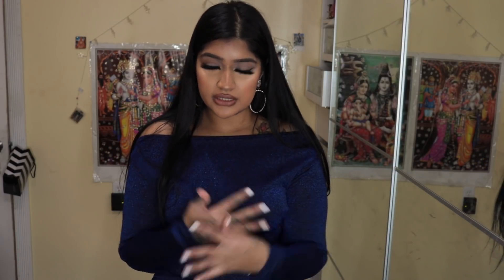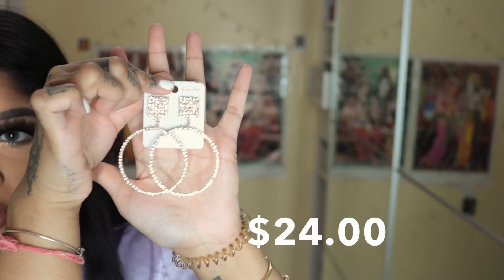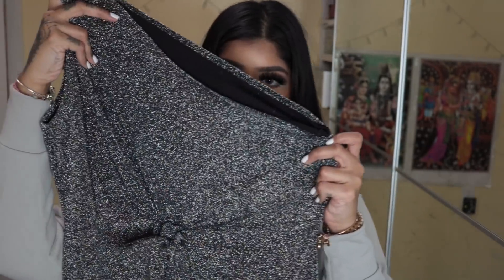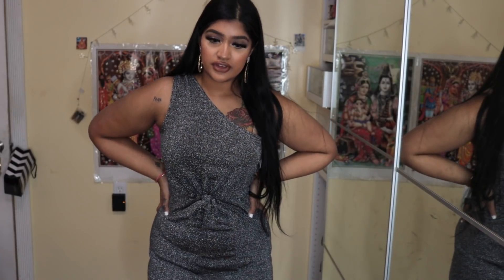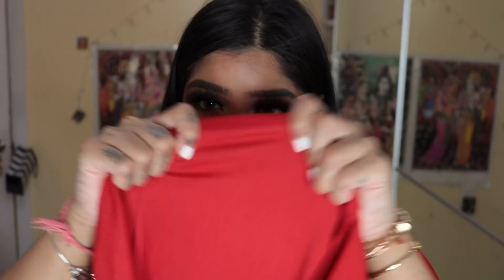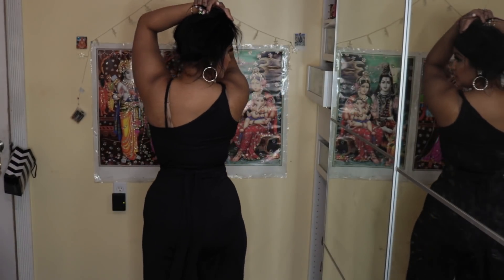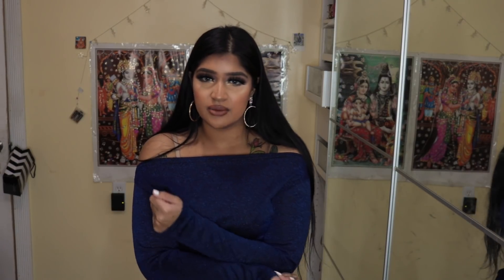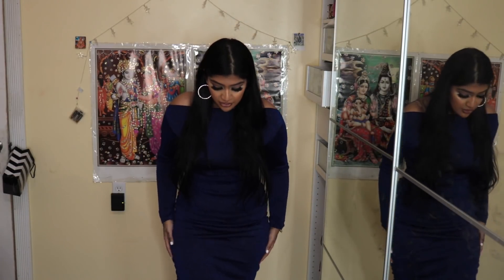FIRST TIME TRYING AMICLUBWEAR | HONEST TRY-ON HAUL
Hey in this video I tried out AMIclubwear for the first time! I did a try-on haul. These items were sent to me but everything is 100 percent my opinion! ♡

Items I tried on :

Gold Square Rhinestone Hoop Earrings

Sexy Grey Ribbed Plunged Neckline Dress

Sexy Red Off The Shoulder Ruffled Side Slit Bodycon Formal Dress

Black Flared Two Piece Outfit

Navy Shimmer Off The Shoulder Knee Length Dress